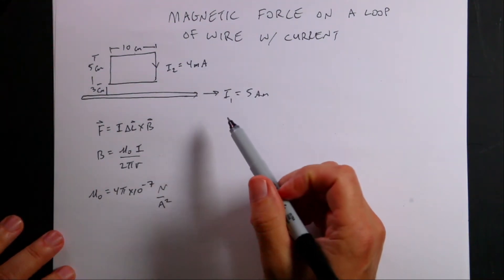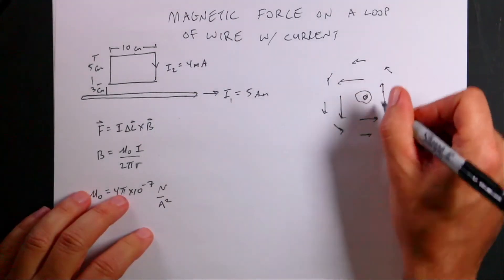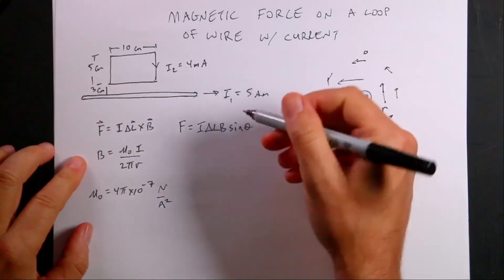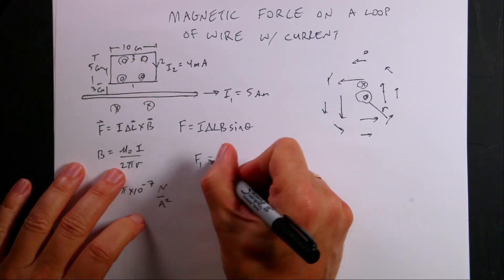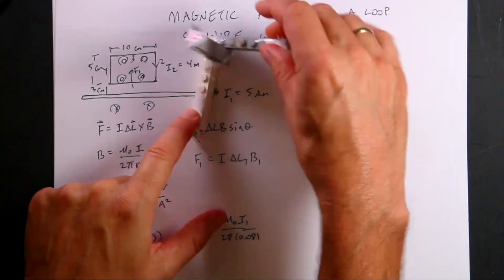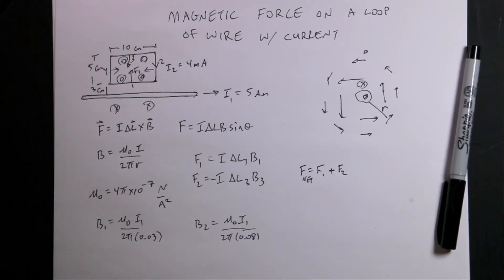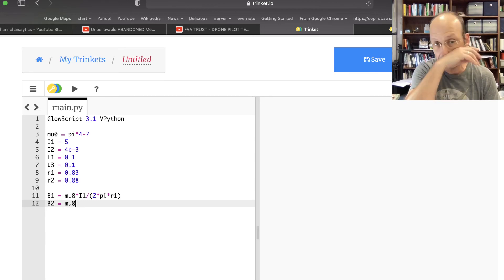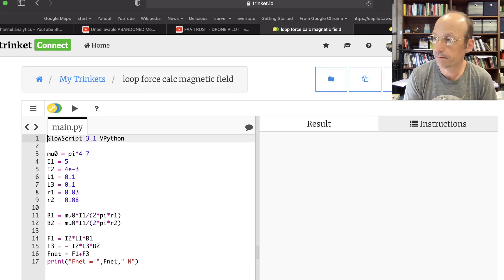Magnetic force on a loop of wire due to a long wire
What is the net force on a rectangular loop of wire near an long wire?